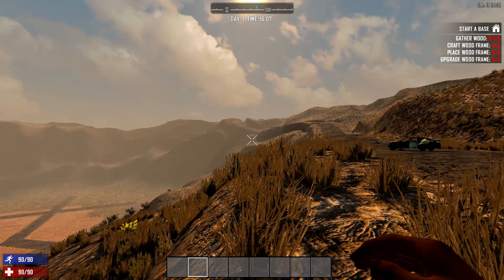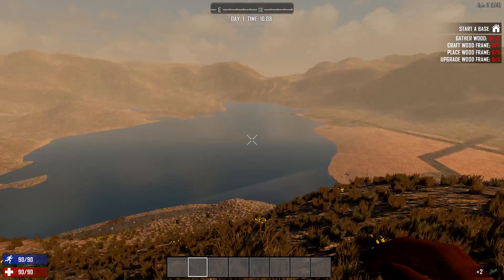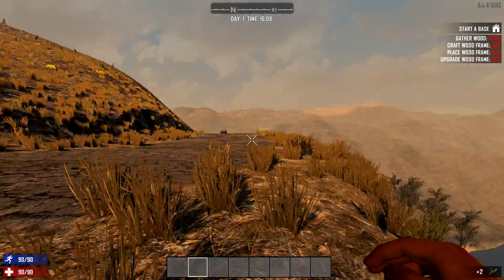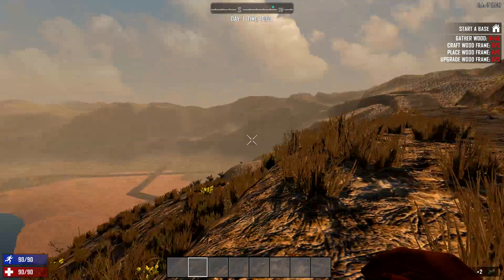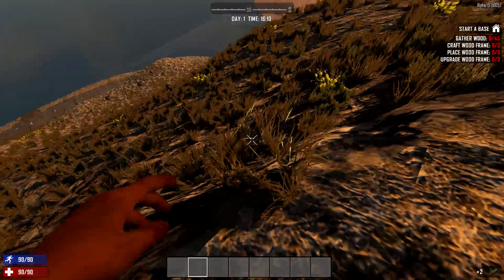7 Days to Die Multiplayer Announcement - Server is live!